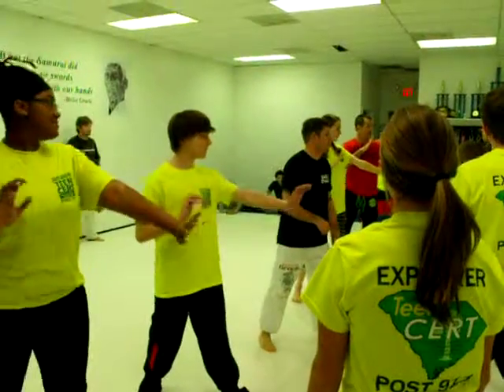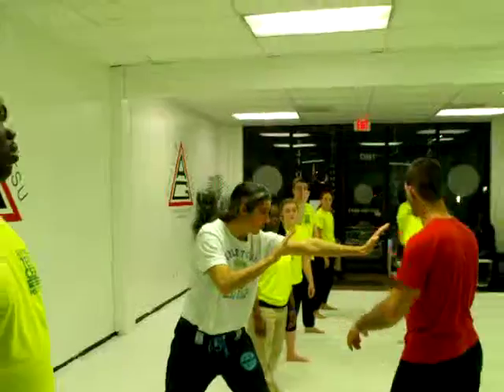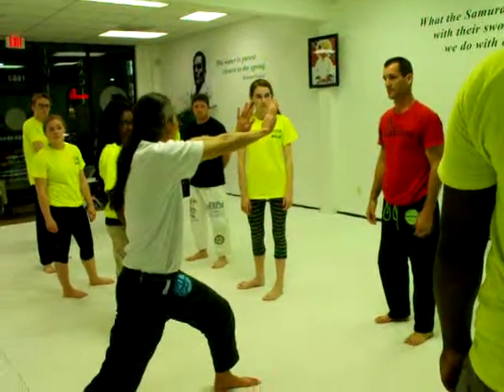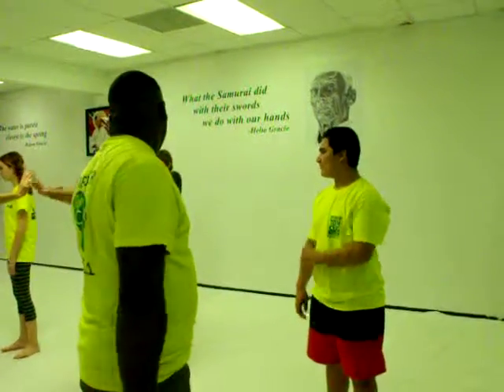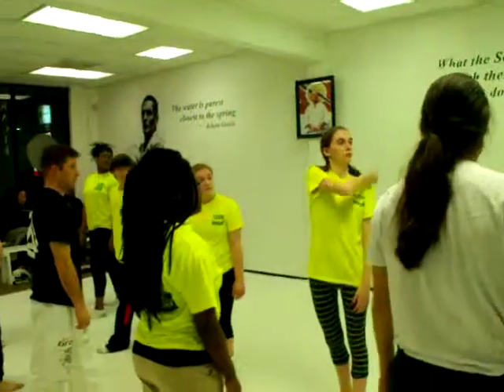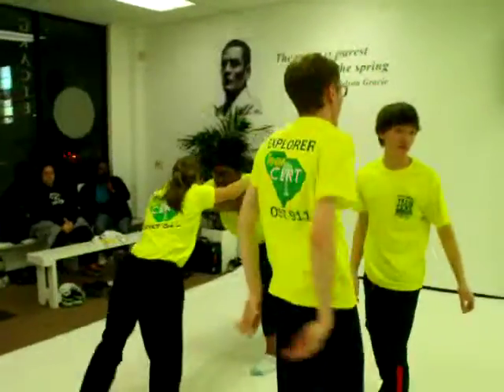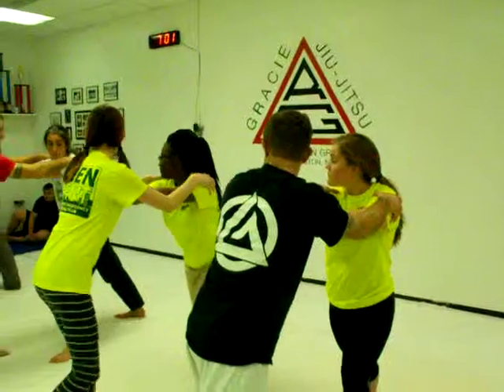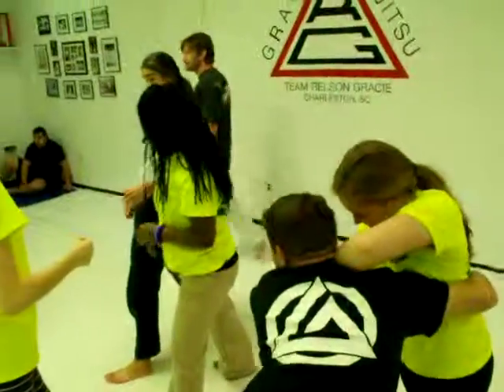Intro to Jujitsu (first time) 2016 pt. 9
The explorers in TCERT Explorer Post 911 are feeling comfortable on the mat after warming up.